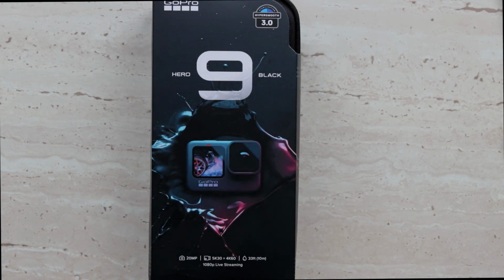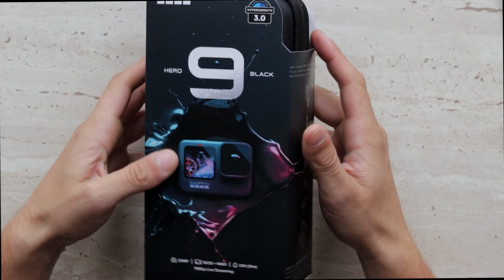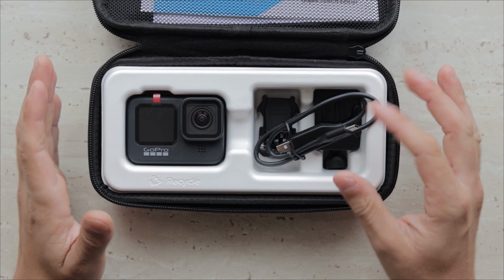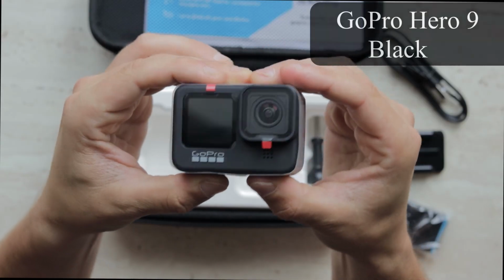GoPro Hero 9 Black Unboxing - The best action camera in 2020.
Quick unboxing video of the GoPro Hero 9 Black and how to prepare everything before you start using your camera.